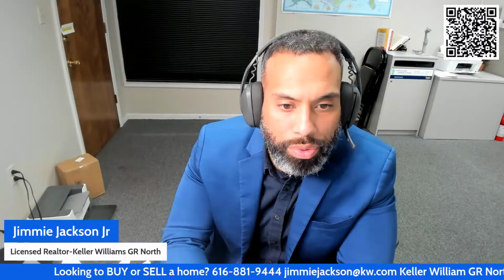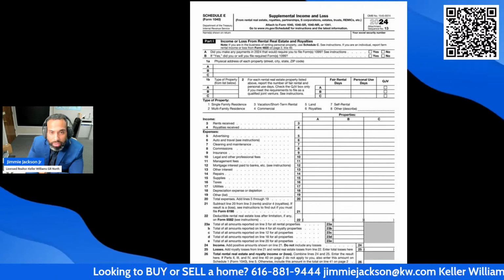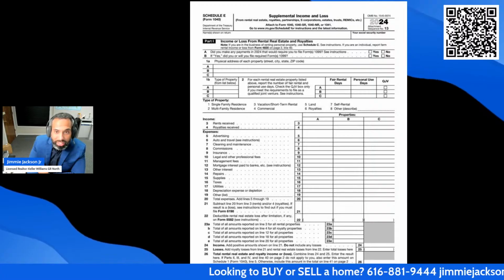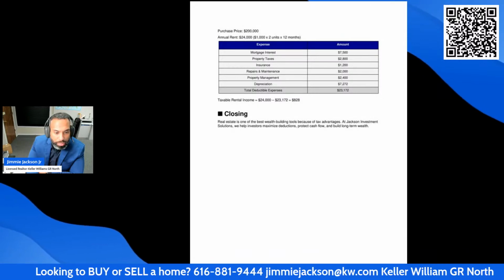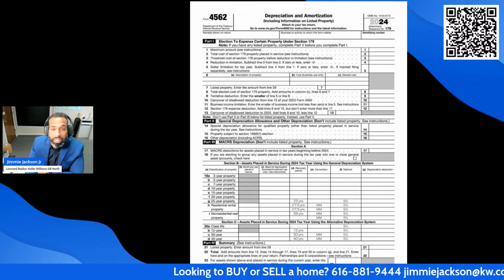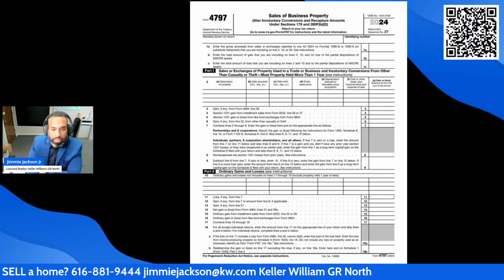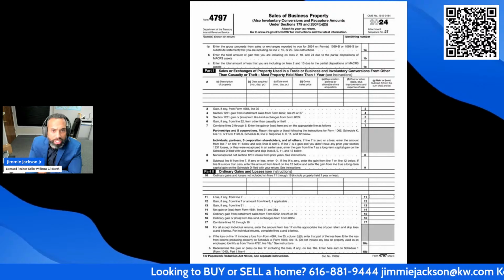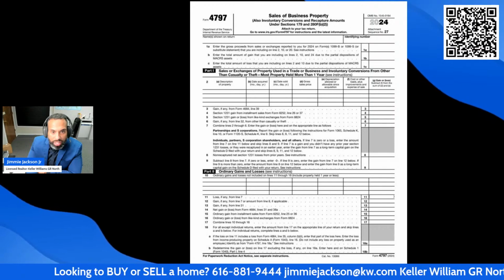Top Tax Deductions for Real Estate Investors!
Watch my video on Top Tax Deductions for Real Estate Investors or people curious about getting into real estate! Thanks!